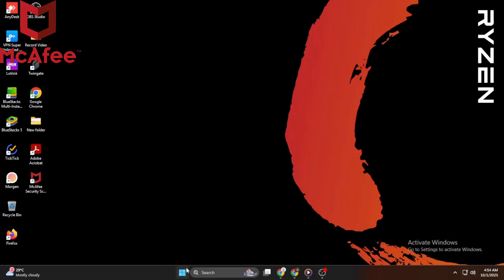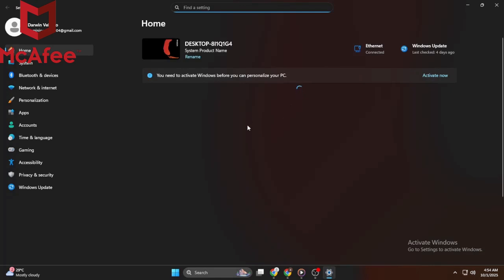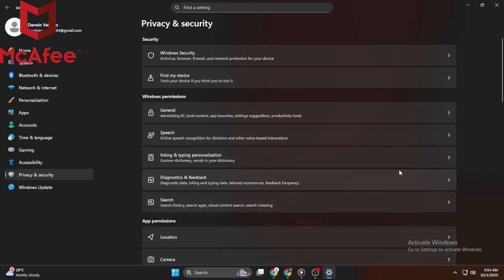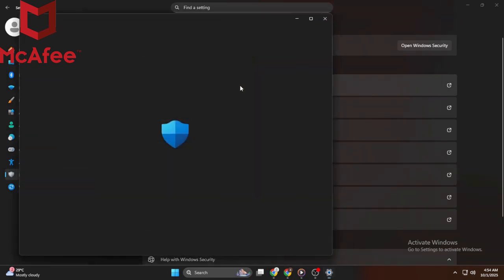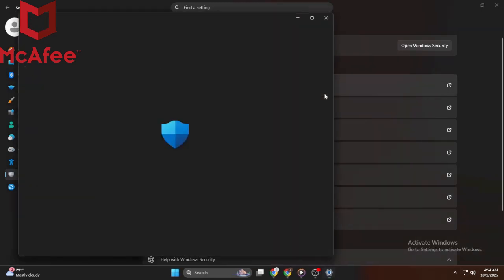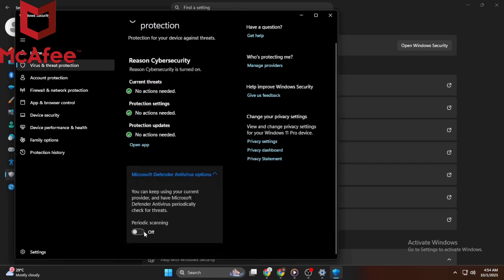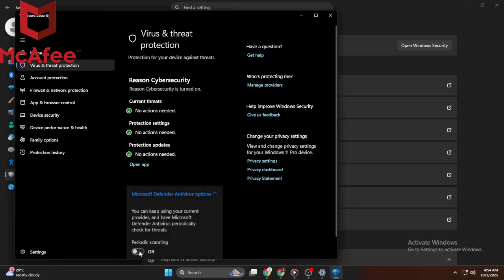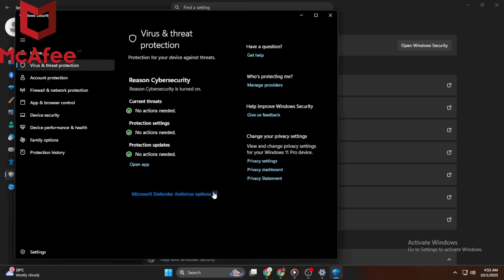How To Turn Off Mcafee Antivirus And Enable Windows Defender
🛡️ Want to switch from McAfee Antivirus to Windows Defender? In this step-by-step tutorial, you’ll learn how to turn off McAfee Antivirus and enable Windows Defender safely and efficiently on your Windows PC.

👉 In this guide, you’ll learn:

How to temporarily or permanently disable McAfee Antivirus

How to uninstall McAfee if necessary

How to enable Windows Defender (Microsoft Defender Antivirus)

Tips to ensure your PC remains protected during the transition

How to verify that Windows Defender is running correctly

Perfect for anyone who wants to manage their antivirus software and maintain full system security.